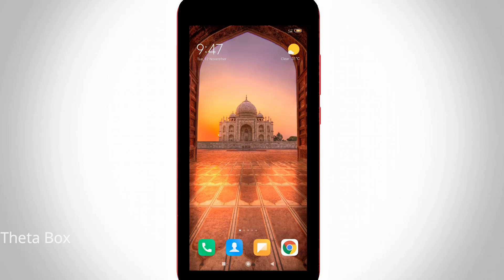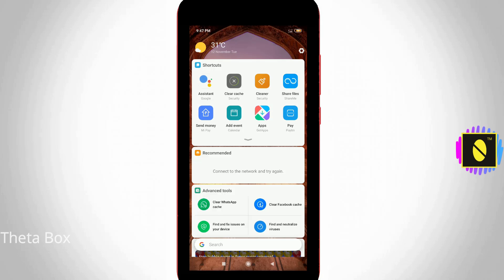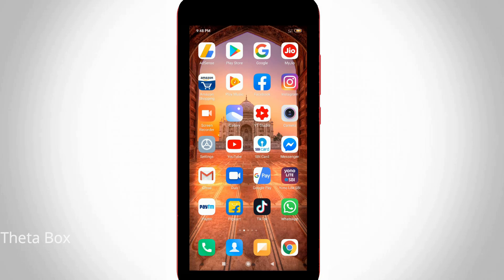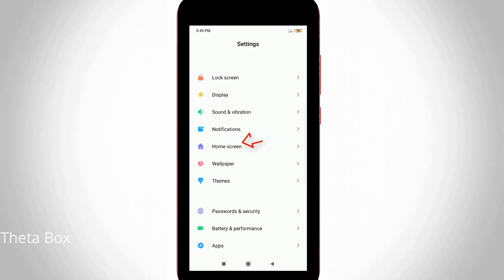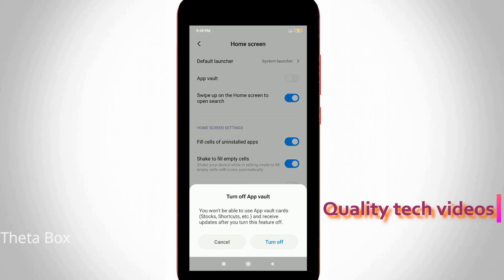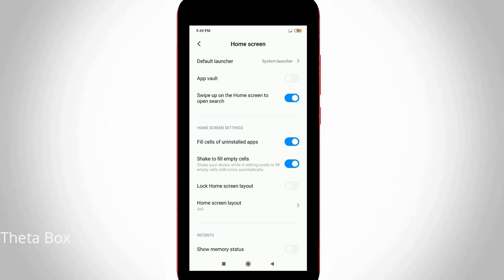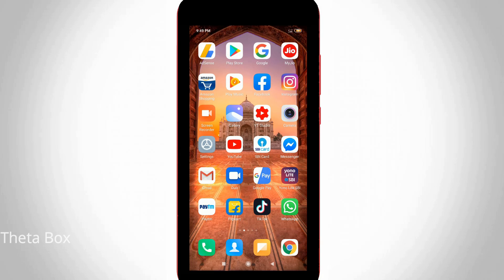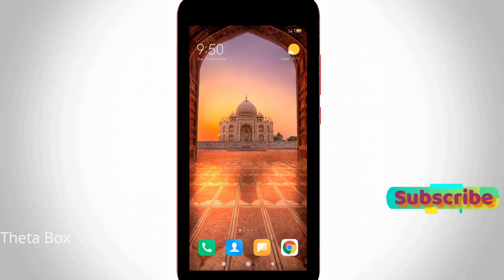How To Disable App Vault(From Left Side To Home Screen) In Xiaomi Redmi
This tutorial is about how to disable app vault in xiaomi.

This tips surely works for some models are redmi note 4,redmi note 5 pro,redmi note 7 pro and upcoming phones.

Some mi user's are use this feature,because it shows the all app notifications at one lock screen.

how to deactivate vault app :

1.When i try to tab my home screen from left side to right side,but it shows lot's of apps at one layout.

2.These are the some shortcut of that app.

3.But i don't like this unwanted icons,so if you feel same thing just follow me friends to remove this feature.

4.Here i using miui 11 update,but this trick also works on miui 9 and miui 10 version.

5.Just open your android mobile settings and goto "Home screen" setting.

6.Here you can get the app vault option,so simply click to turn off it.

7.If you are using poco launcher the settings location may varrying.